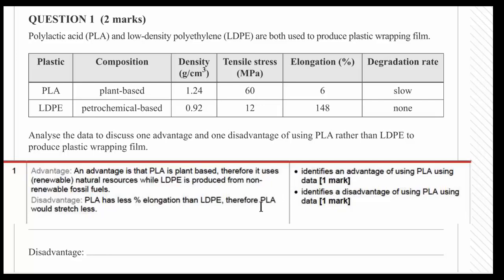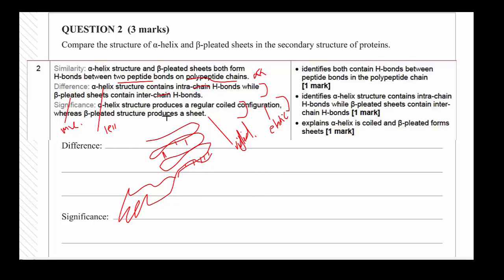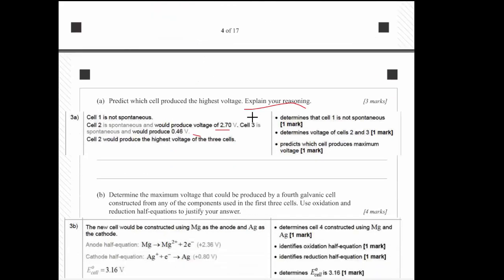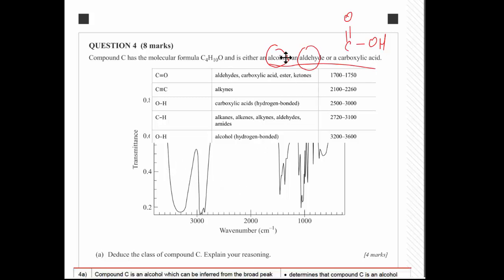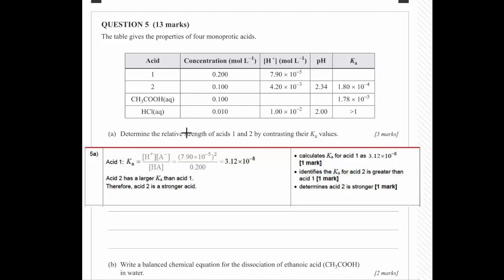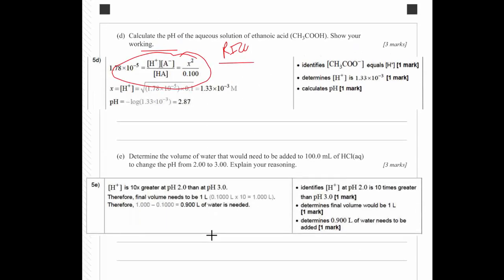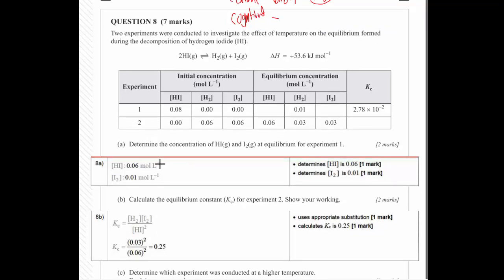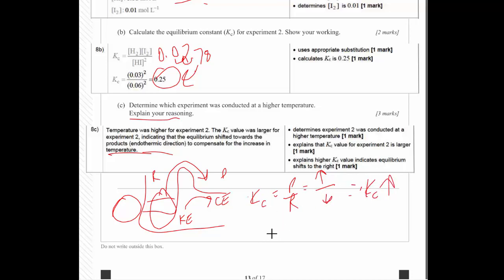2023 Paper 2 Short response ATAR Chemistry Past Paper EXAM Answers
ATAR Chemistry Past Paper EXAM Answers 2023 P2 Short response
Detailed explanation and run-through with full working. You can use the timestamps to jump but I highly recommend you watch the whole thing.

0:00 Q1 Plastics
1:44 Q2 Proteins
3:40 Q3 Galvanic cells
8:31 Q4 IR graphs and isomers
12:07 Q5 Equilibrium with acids and bases
15:20 Q6 Lipids
16:35 Q7 Equilibrium
17:07 Q8 Equilibrium
20:49 Q9 Mass Stoichiometry